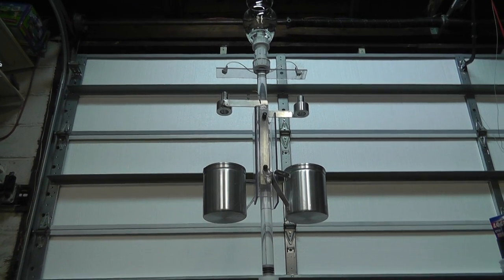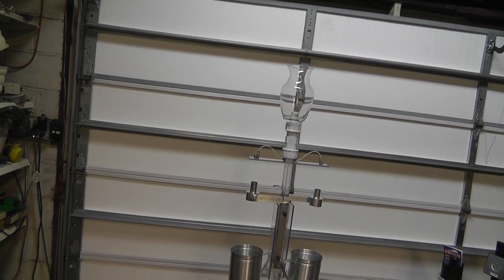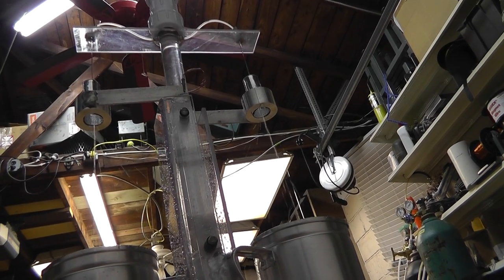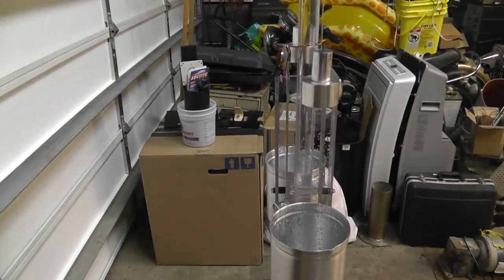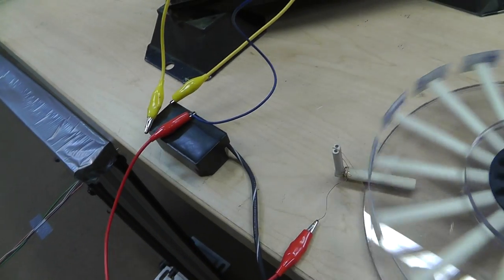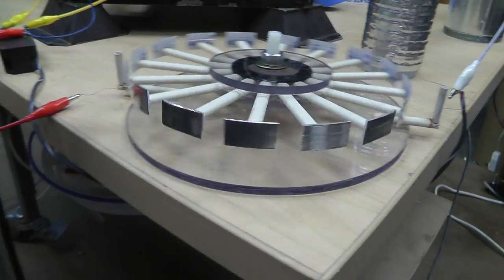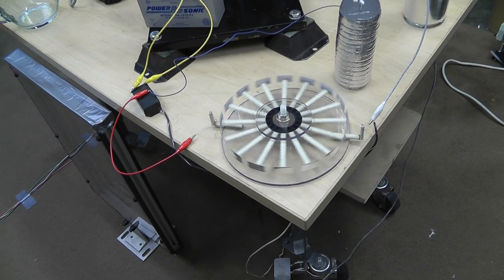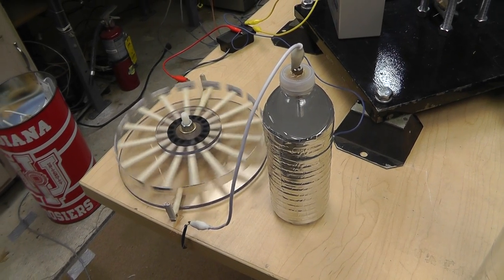The Pree-XMAS Pulse motor BuildOff 20-12! Up Date Video And Russ's Official Entry!!!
Up Date Video And Russ's Official Entry!!!

OK Guy's--its on

Here is the 2 threds on The 2 defrent forums, PLEASE SEE BOTH!

I have just spoken to Tinman from IAEC ,and were all go.
But be prepaired,as this will be a lot bigger than the last build off.
I have messaged Gary (thesmartscarecrow show)to ask him to promote the build off. there also will be a smartscarecrow show so each winner can have there 15 min of fame!!! to cool!

Mark Dansie will be one of the judges(that should be a hoot lol)
Were also having ZeroFosilFuel to be a judge again aswell. YEAH!!!

still looking for the last judge! so please give your ideas if you have some one that would be a good pick!

It will be an open build off-so not restricted to our two forums.

The starting date will be the 21/09/2012
The finish date will be the 21/10/2012.

AS OF NOW:
1st prize will be to the value of around $100.00
2nd $75.00
3rd $50.00

We already have one prize donator.

If any of you are members of another forum-please spread the word.

Brace yourselve's--this one will be big.

This is a joint effort between 2 forums and it can get crazy so check out both threads!